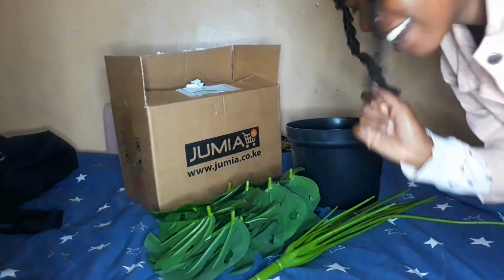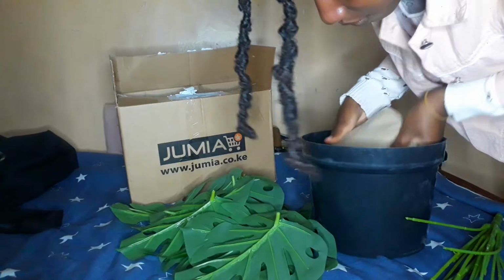Unboxing and assembling an artificial plant // Satisfying